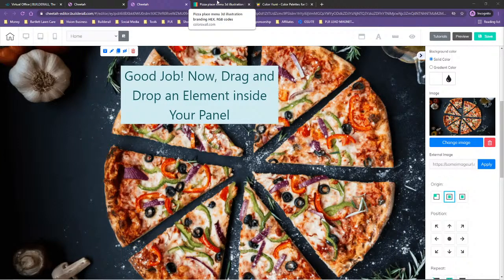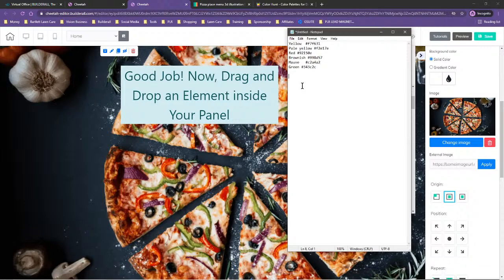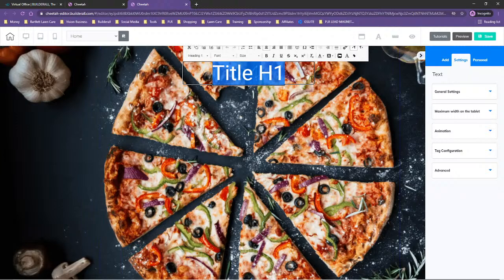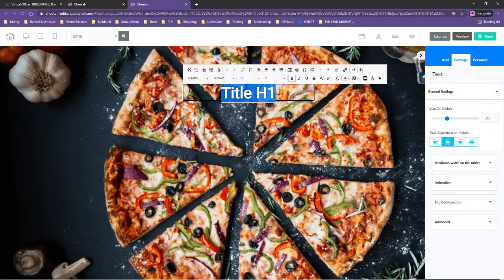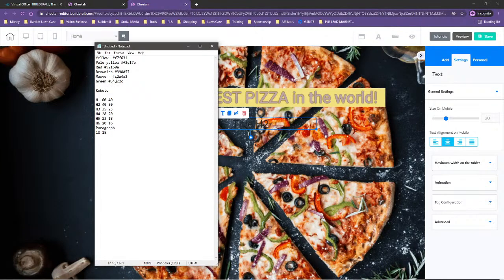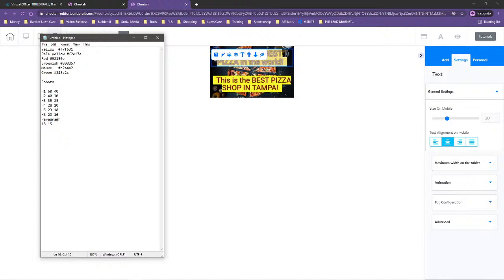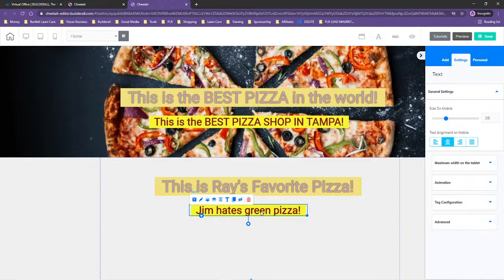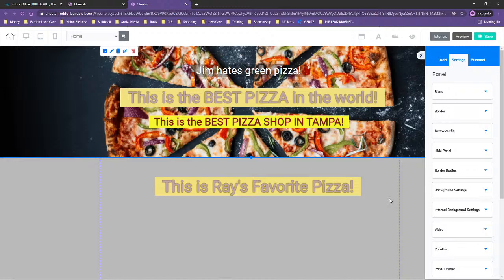Builderall Cheetah: Save Custom Text Styles Fast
Save custom text styles in Builderall Cheetah.

In this video, I show you how I save custom text styles inside Builderall's Cheetah builder. This is a simple trick that saves so much time when you are building funnels and websites.

I start with color palettes. Before I build anything, I look up hex codes for colors that match the business. I write them down on a little cheat sheet so I stay consistent across the whole funnel.

Then I pick a font and set my sizes for each heading, from h1 down to paragraph text. I use neutral text instead of global text. Neutral text lets me change the size on mobile without messing up every heading on my site.

I also show you how to make text stand out on a busy image. You can add a shadow, change the text color, or add a background box behind your words. Small changes like this make your headline pop instead of getting lost in the picture.

The best part is saving your styles. Once you get a text style just right, you can save it and reuse it on other pages. This saves a ton of time when you are building a big project like a sales letter or a full funnel.

These are small tips, but they make a big difference. They help your website look professional instead of amateur. If you build funnels in Builderall or HighLevel, these tricks will save you hours.

⏱️ Chapters:
00:00 Introduction
02:16 Building a Brand Color Cheat Sheet
05:39 Planning Heading Sizes for SEO
10:25 Creating a Neutral H1 Style
11:46 Adding Line Spacing and Shadows
13:08 Fixing Text Contrast
15:48 Styling the H2 Title
21:12 Why I Use Neutral Text Styles
23:55 Saving Text Styles to Reuse

💬 Drop a comment: Do you use custom text styles to make your headlines stand out?